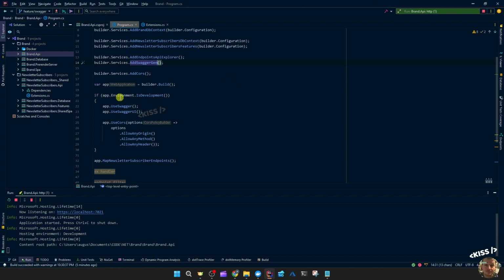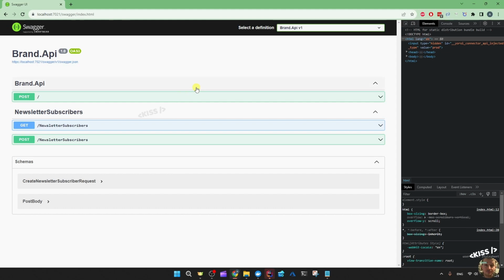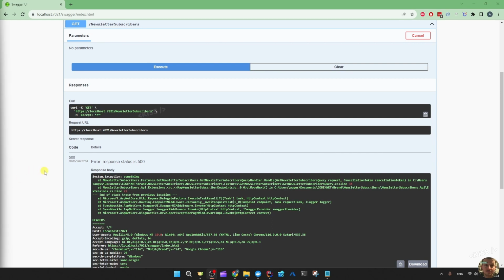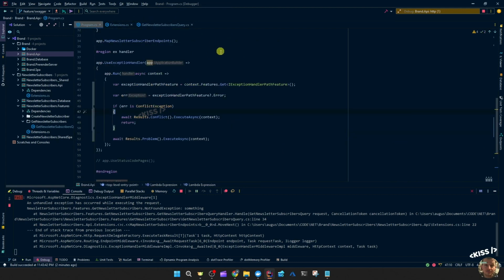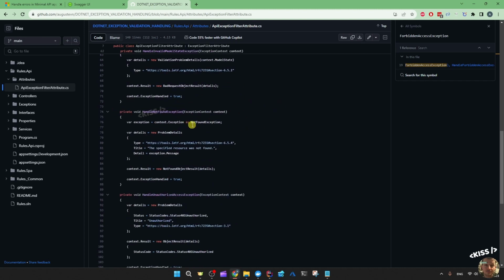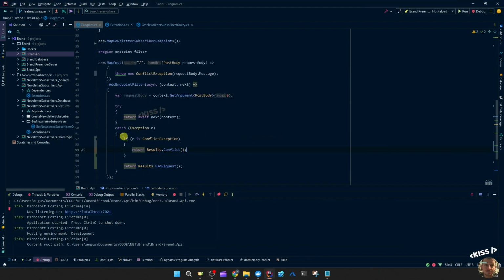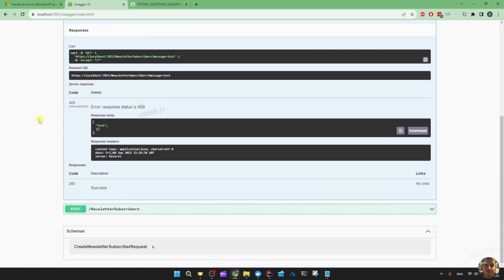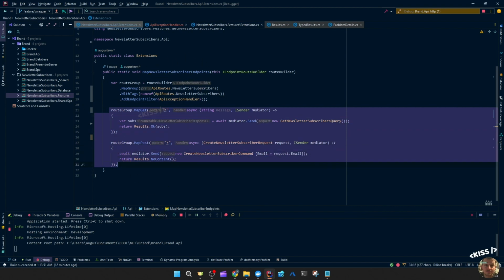Exception Handling & Swagger for Minimal API in C# .NET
Configuring Swagger on our C# .NET 7 Minimal API, followed by diving into multiple approaches for error handling.

00:00 Intro
00:15 Swagger
02:28 Not MVC Exception Filter
03:18 Default Behavior
04:40 UseExceptionHandler Middleware
06:36 Custom Middleware
07:53 Goal
08:43 Endpoint Filter
12:24 API Exception Filter
14:02 Outro